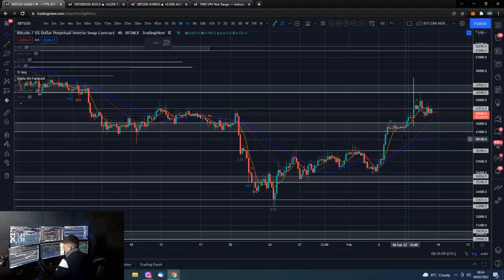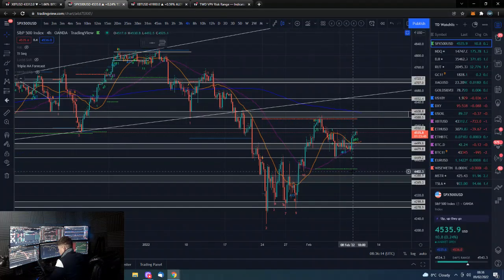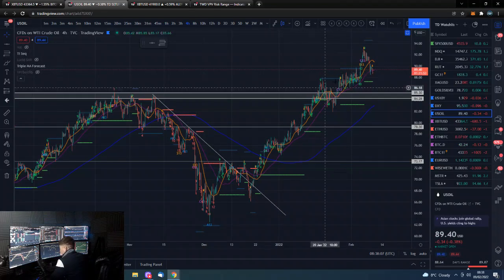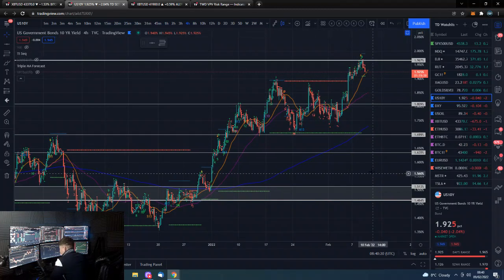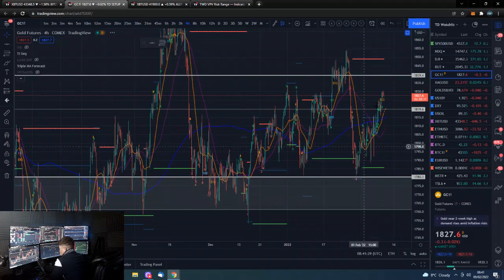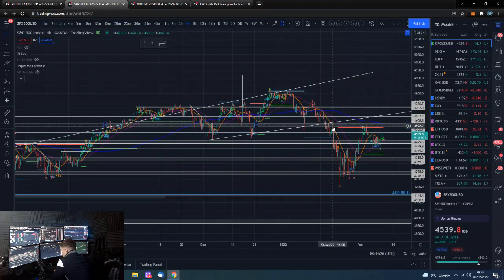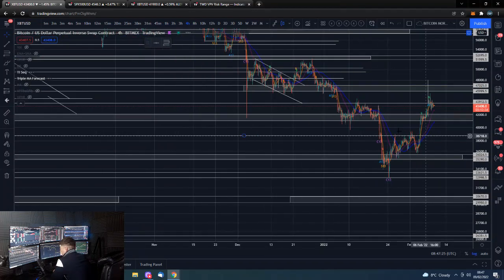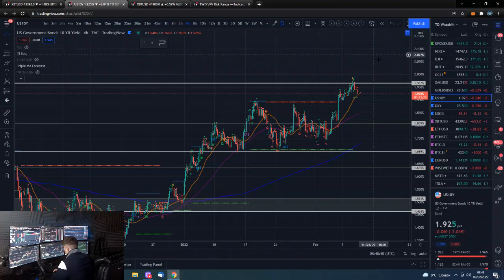🔋 Morning Bitcoin update 9th Feb 2022 - Trend Neutral $41,000 & $39,000 support $47,000 resistance